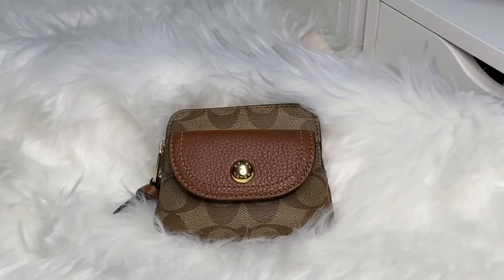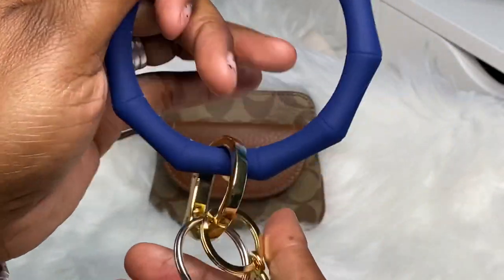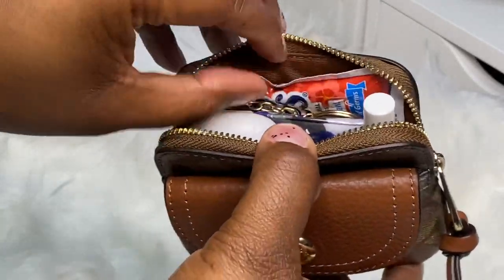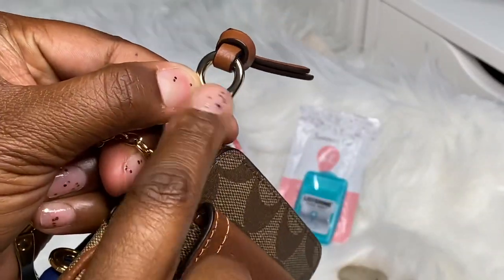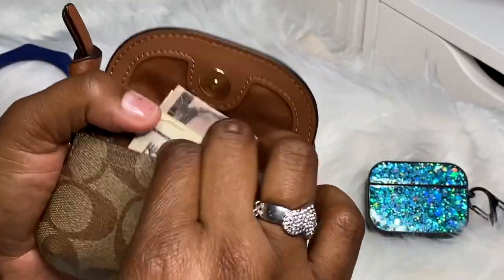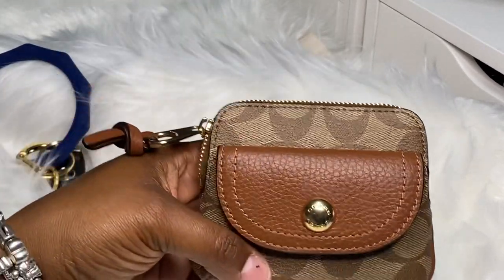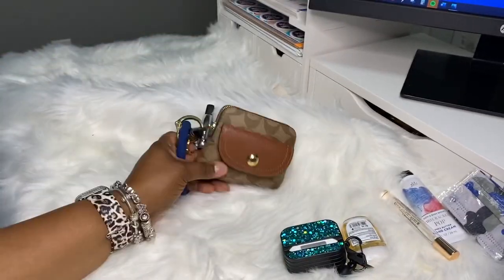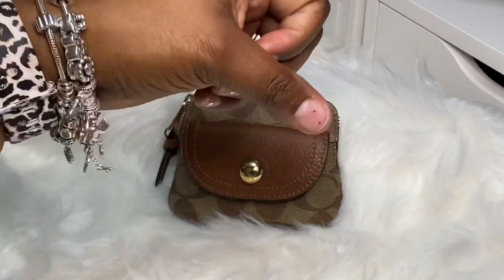COACH Pennie Card Case: What Fits?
Pennie Card Case in Signature Canvas
C0209